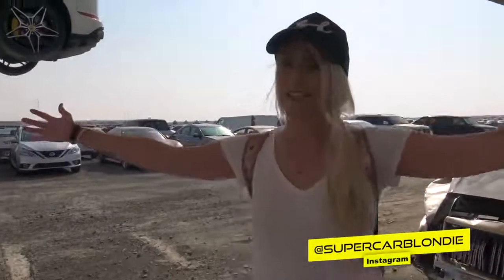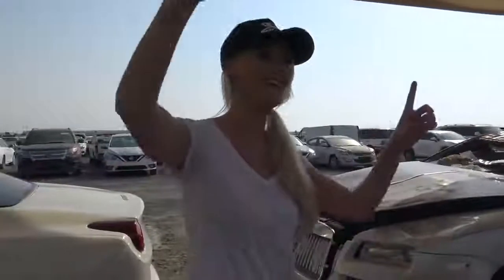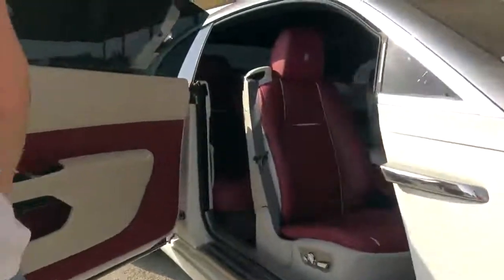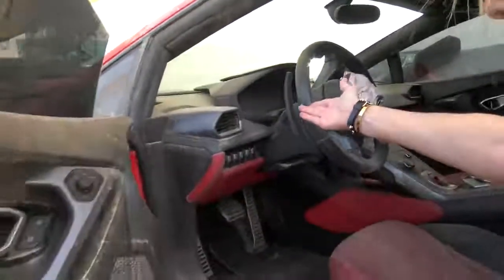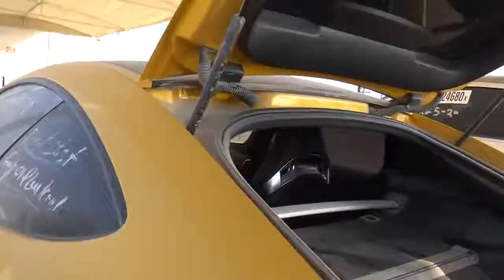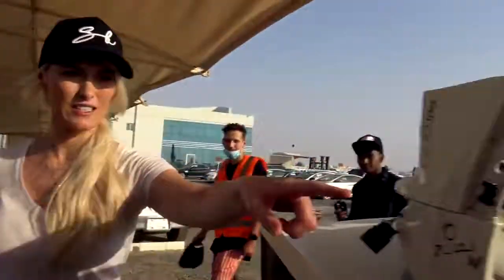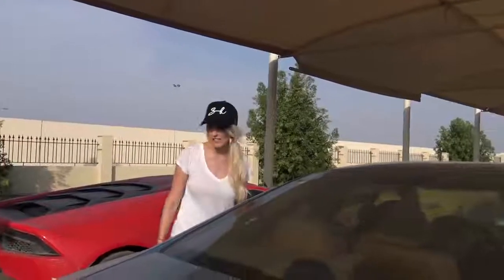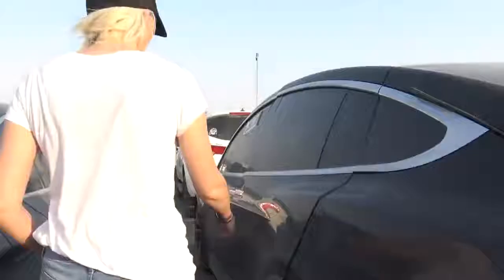Abandoned Supercars in Dubai | Super Cars | Supercars Auction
I heard about a scrap yard in Dubai where abandoned or crashed supercars are to be found - take a look at this!